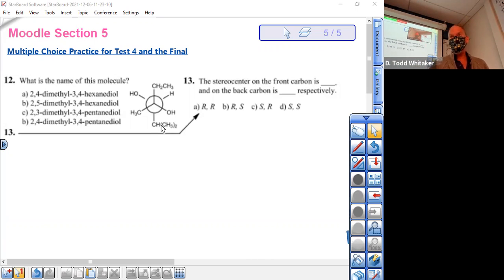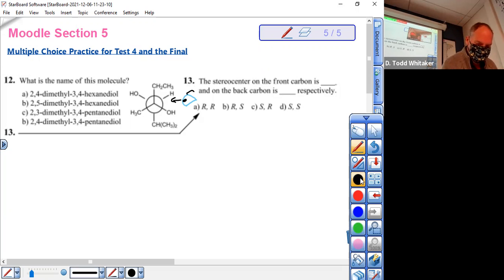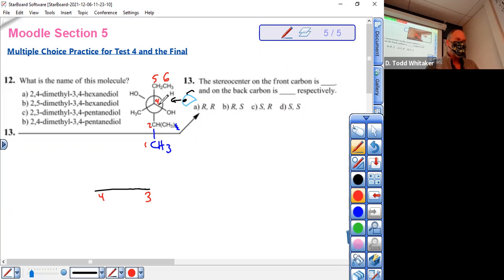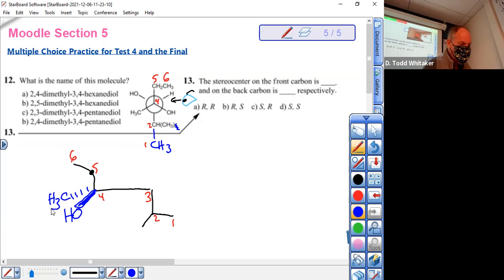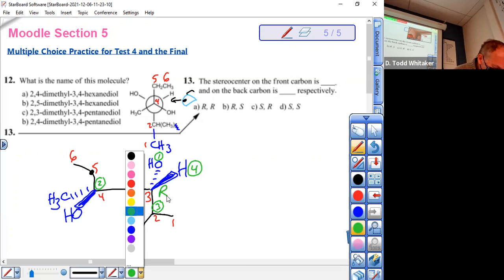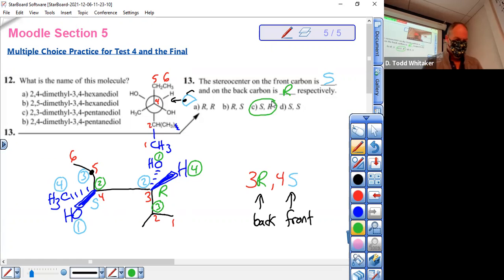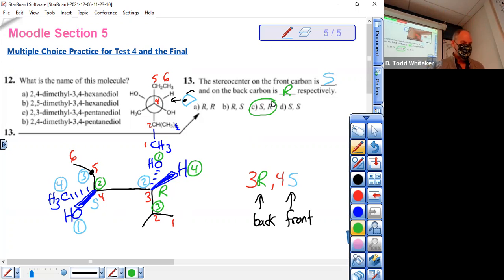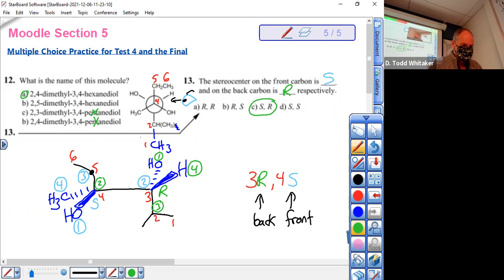c241 - Newman Nomenclature - Final Exam Multiple Choice